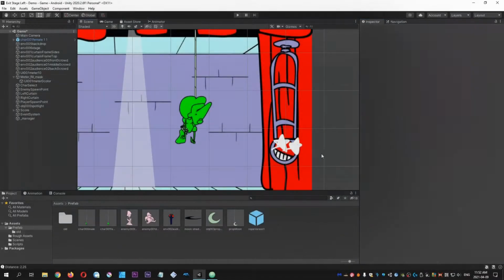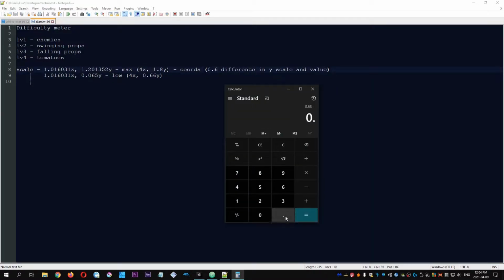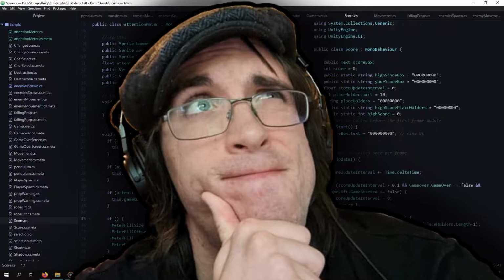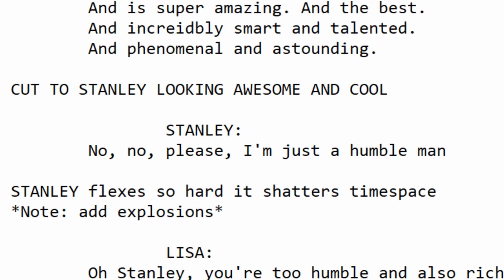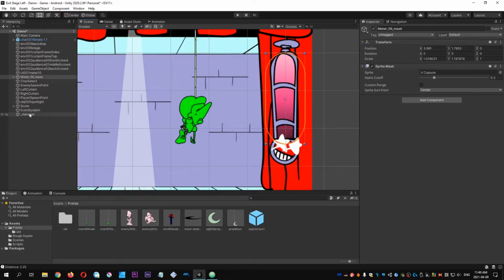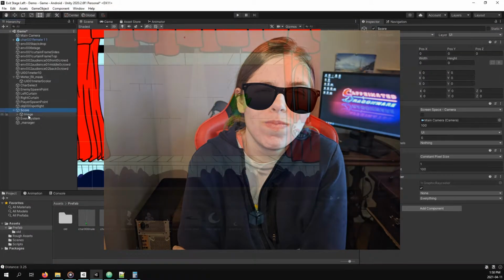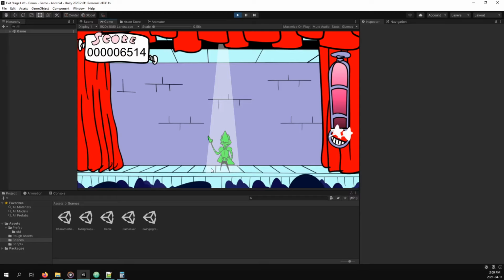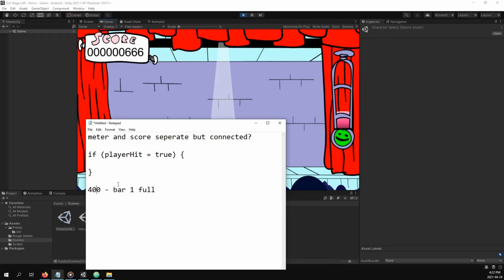ATTENTION, PLEASE! || Exit Stage Left DevLog 13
Hello everybody, and welcome to the thirteenth episode in our devlog series! This series will be focused on the development of our first indie game, Exit Stage Left, about a stage hog who doesn't want to leave long after their part is finished in a stage play.